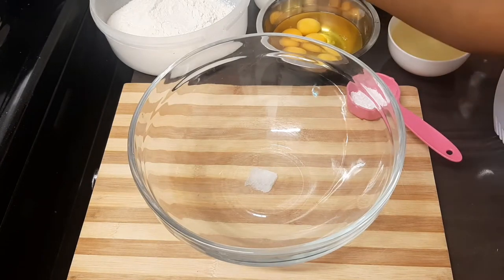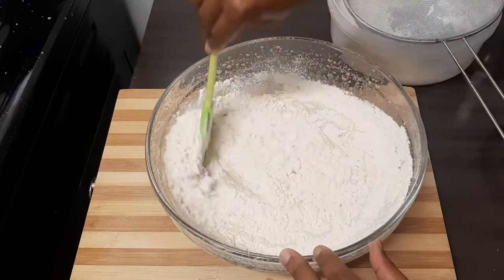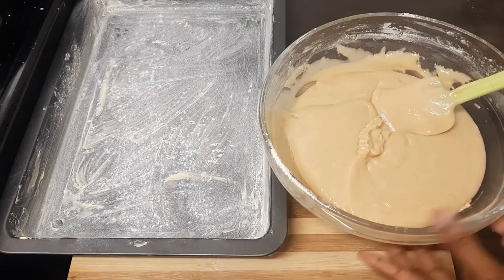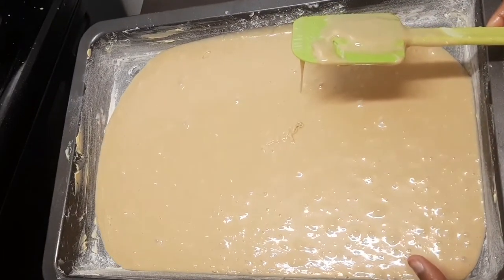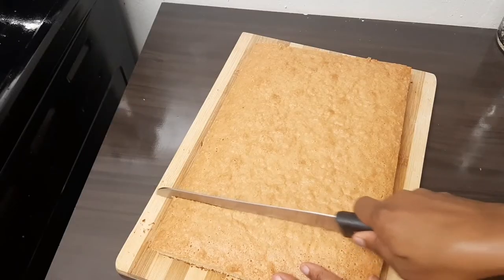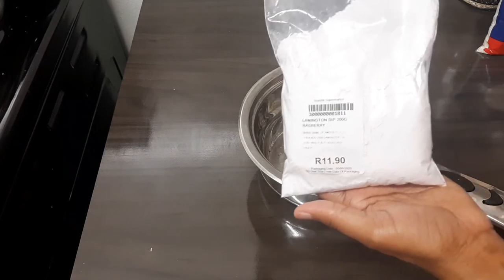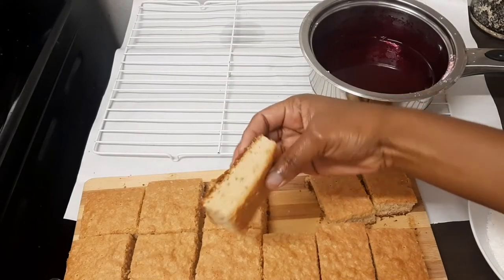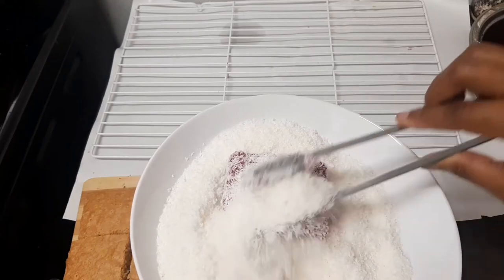RASPBERRY LAMINGTONS RECIPE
LAMINGTONS SQUARES RECIPE

300g plain floor (2 cups )
300g sugar (1& 1/2 cup)
2 teaspoons baking powder
1/4 teaspoon salt
150g oil/ melted butter
2 tsp vanilla essence
5 eggs

METHOD

-Mix sugar, oil and eggs. Beat until double in size.
- Fold in your dry ingredients (sifted) AVOID OVERMIXING. USE FOLDING METHOD
- Pour mixture into an already prepared pan
- Beat the pan against the surface to remove any bubbles.
- All to cool down completely
- You may put in the fridge for 2 hours so it's easier to cut and dip into the sauce.
- I used an already made sauce. See the video.

To make your sauce use

4 cups of Icing sugar
30g Cocoa powder
1 tablespoon butter
1/2 cup boiling water

FOR COATING
- Dip in desiccated coconut.